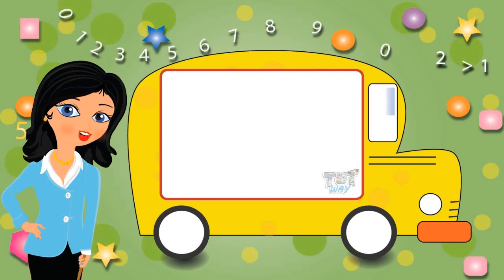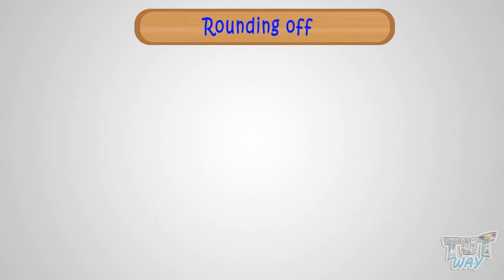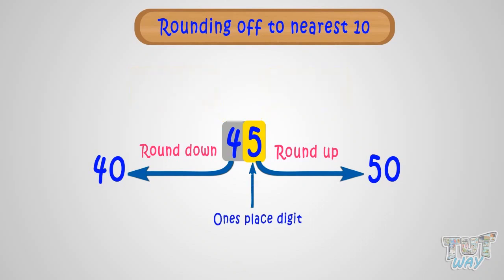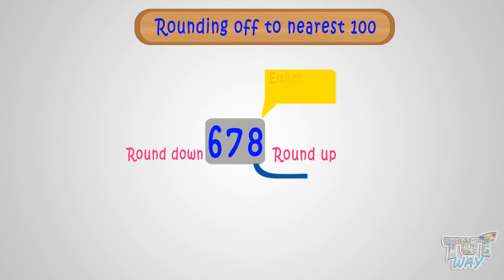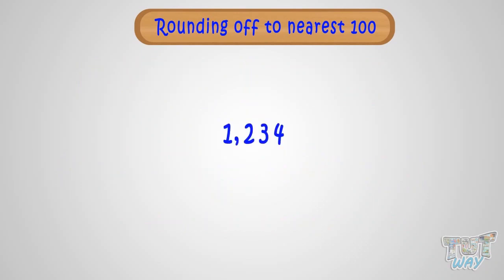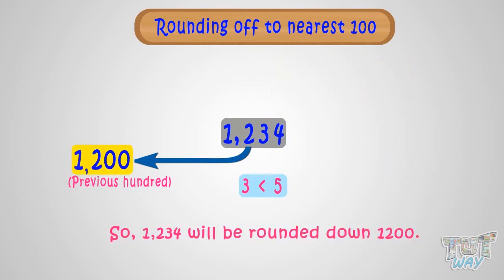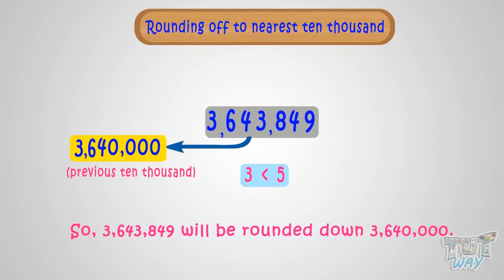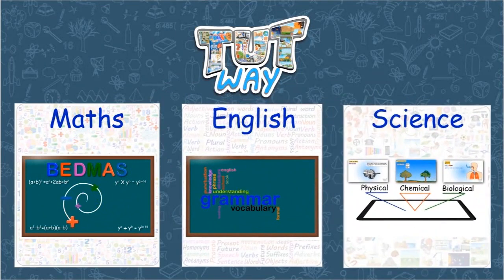Rounding off up to millions | Math | Grade-4,5 | Tutway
Enjoy learning :)

Rounding off numbers helps a student to calculate orally and faster so it's very important to learn how to round off numbers so that you can make estimates.
This video teaches how to round off numbers to their nearest 10, 100, 1000, 10,000 and 100,000 and 1000,000.
We have many more videos on rounding off, like "rounding off to the nearest 10", "rounding off up to millions digit" and also "rounding off to make estimates".
you need to go to the playlist "estimates" to watch all the videos.